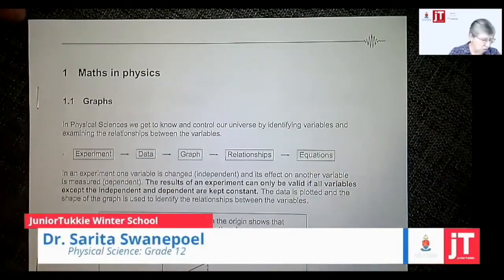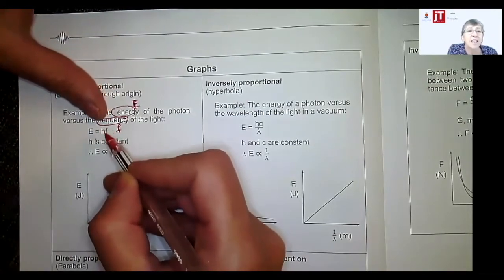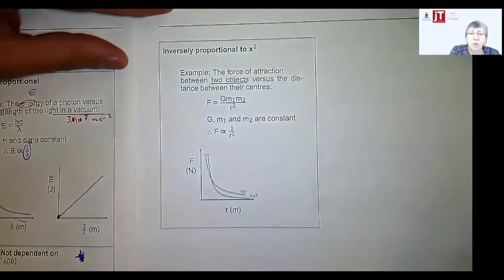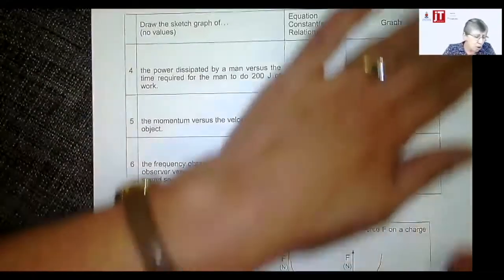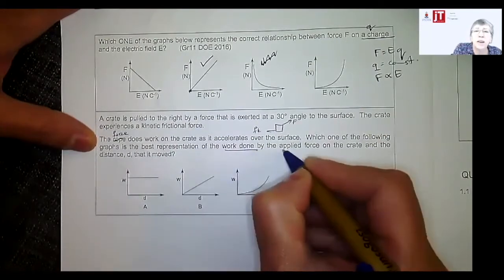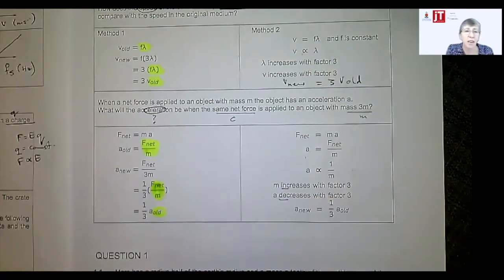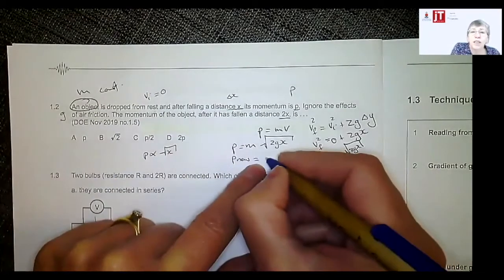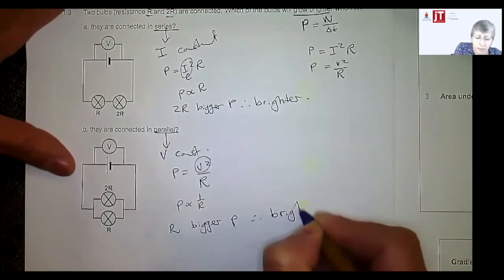Gr 12 - Physical Sciences - Maths in Physics - Variables and Relationships